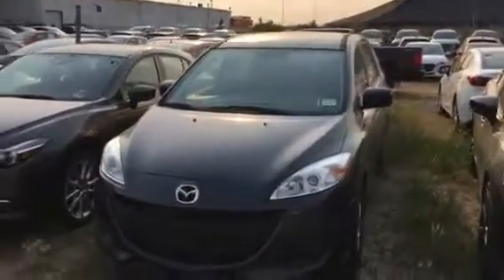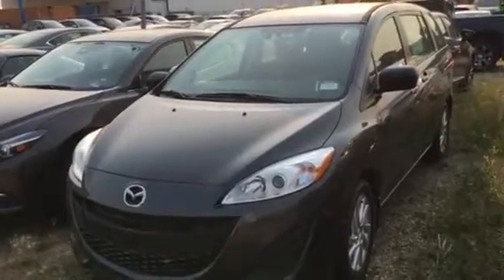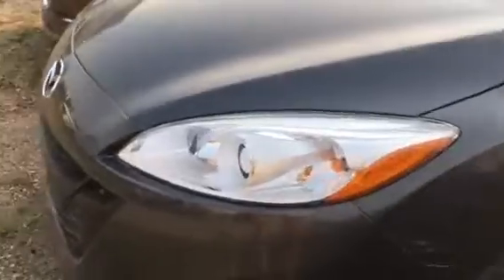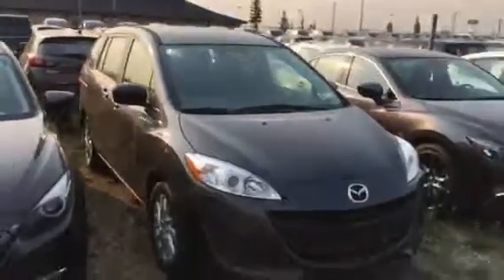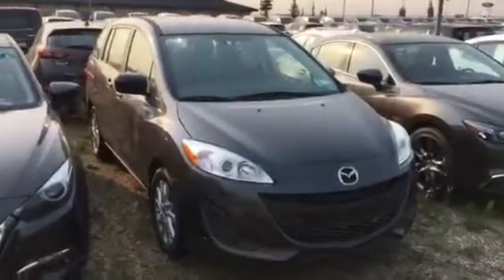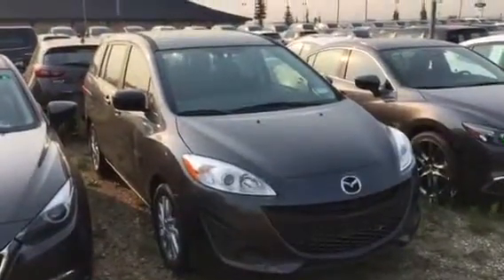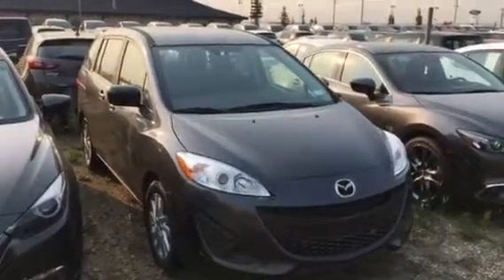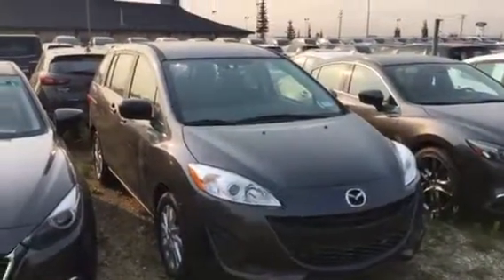2017 mazda 5!